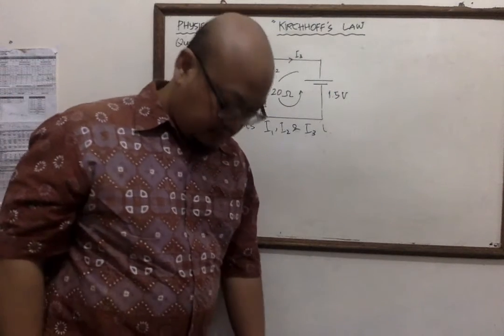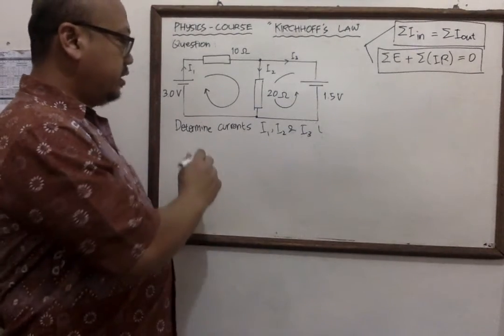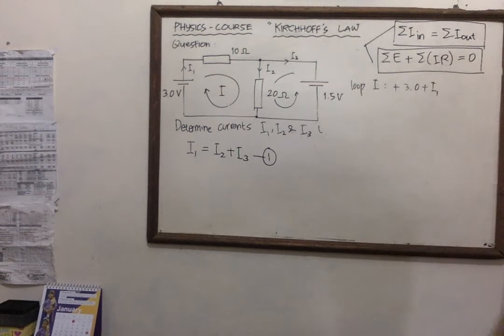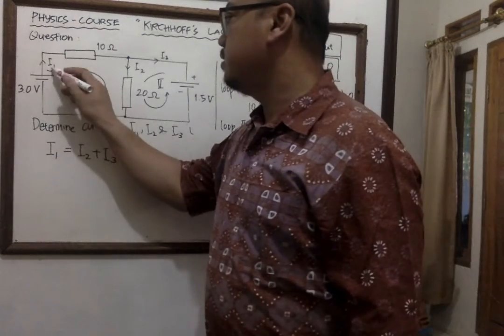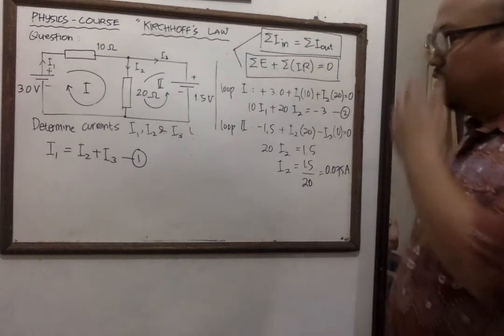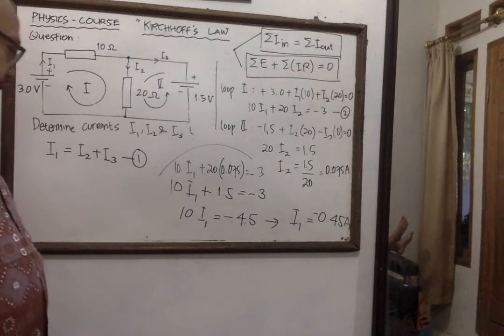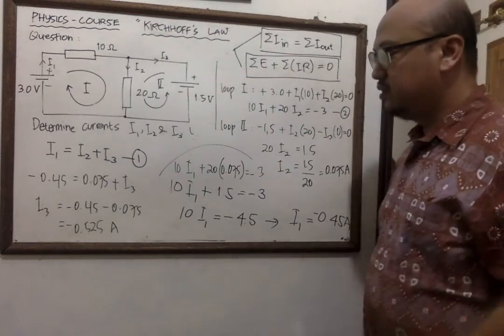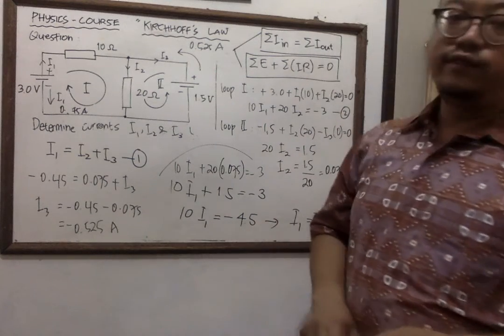Applied Kirchhoff's law in loop circuit, determine some currents.